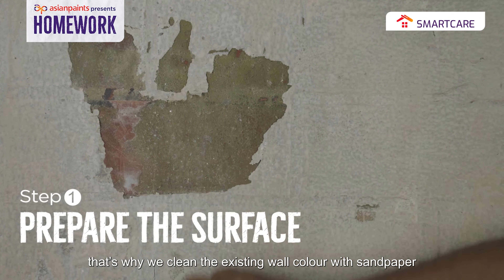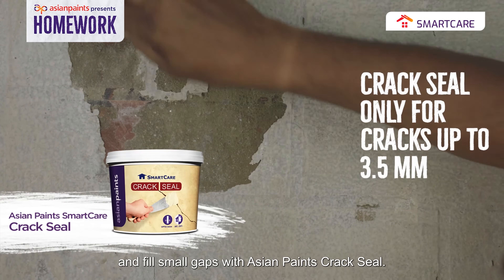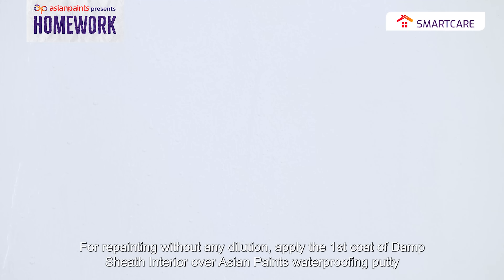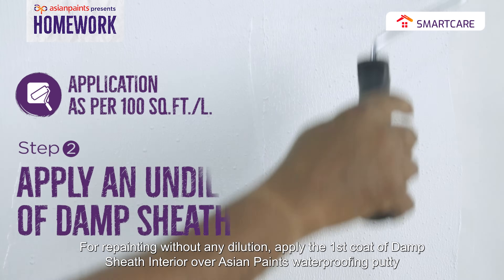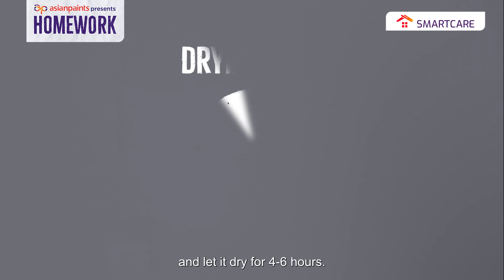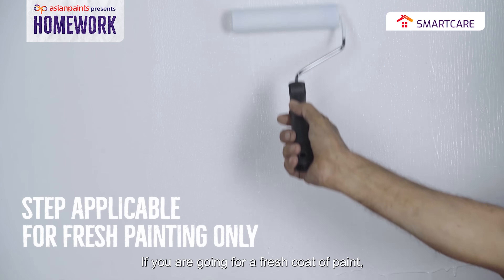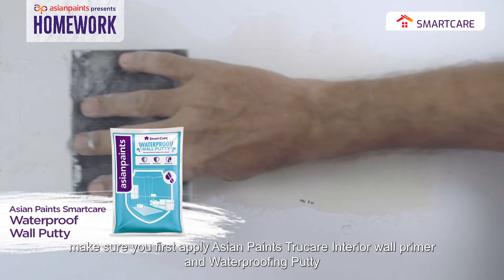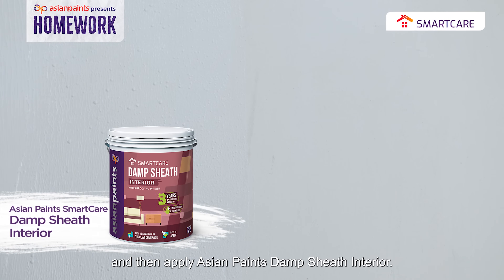Waterproofing with Damp Sheath Interior- Tackling Interior Wall Dampness | Homework by Asian Paints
Is Dampness ruining the look of your newly painted walls? Why not try waterproofing your home along with painting? Wondering how? We introduce you to Asian Paints Damp Sheath Interior as a solution with an impressive 3 year warranty. Watch the video to know all about the application of this product.
Keep watching HomeworkByAsianPaints for more Homework tips.

Chapters :

0:21 - Waterproofing primer - Damp Sheath Interior
0:51 - How to Apply Waterproofing Primer - Damp Sheath Interior